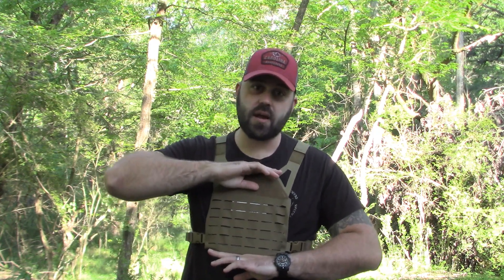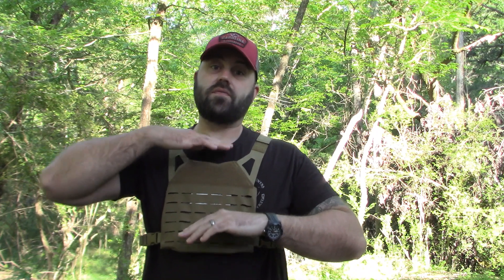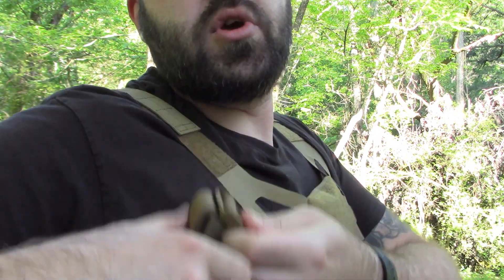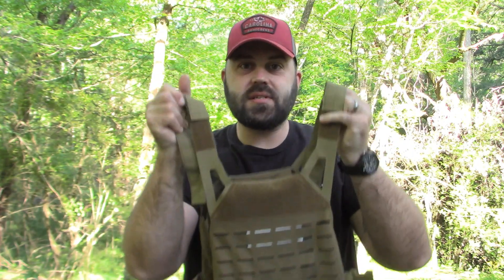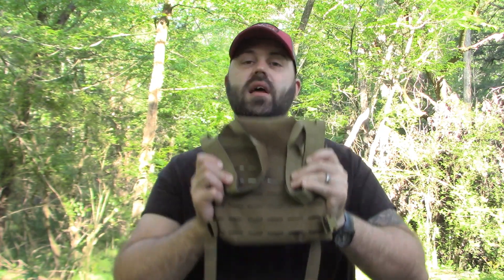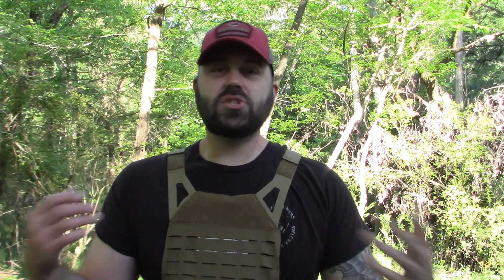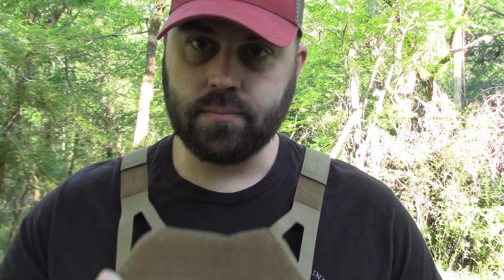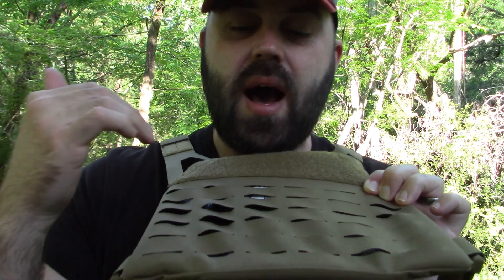Honest Review: AR500 Freeman Plate Carrier System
In this video, I do another honest review of a product I bought with my own money.  Just like always, the entire purpose of doing these reviews is to show how a regular guy approves or doesnt of a product I buy with my own money.